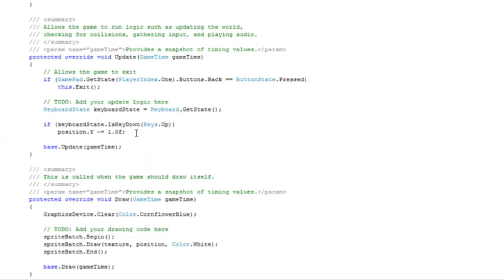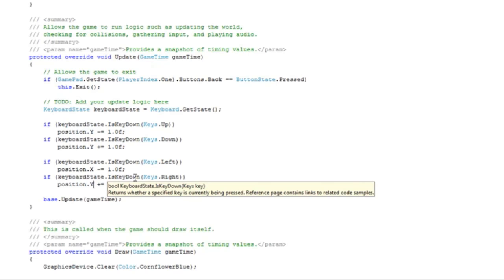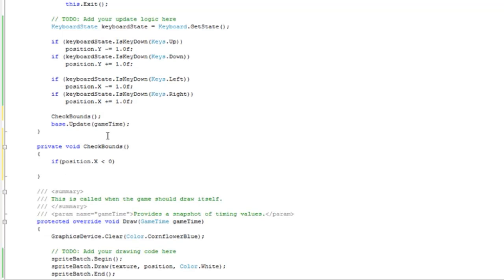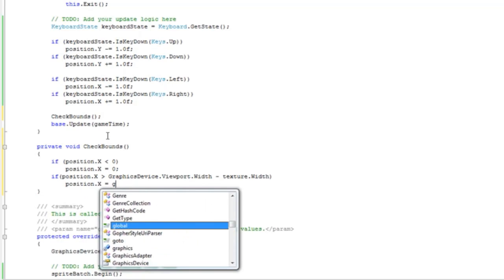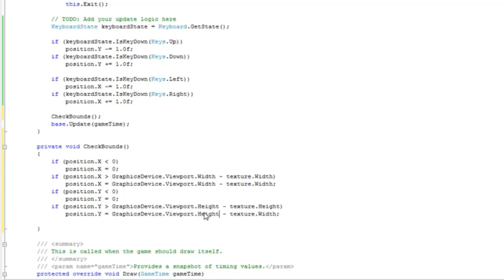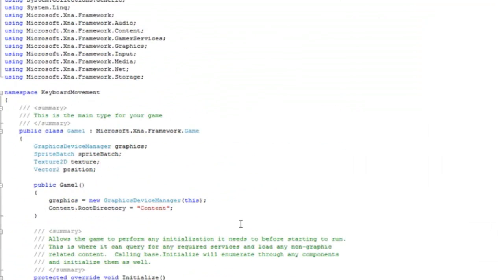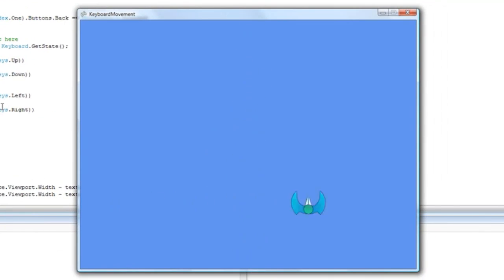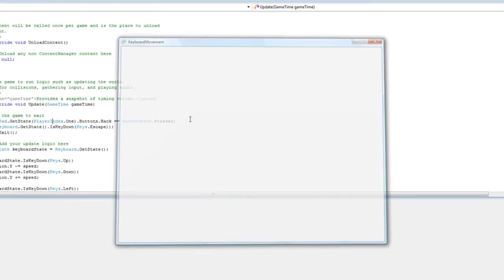XNA Advanced Techniques - Keyboard Movement Part 2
In this tutorial, I show you how to use the keyboard in order to perform certain tasks.